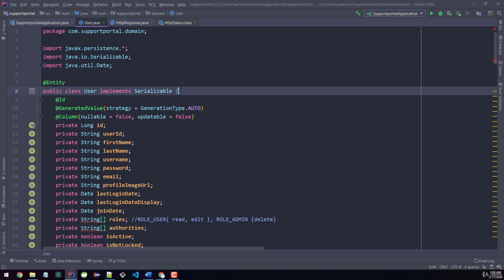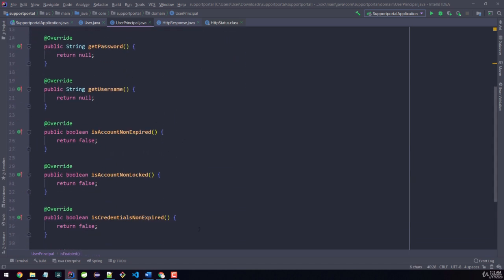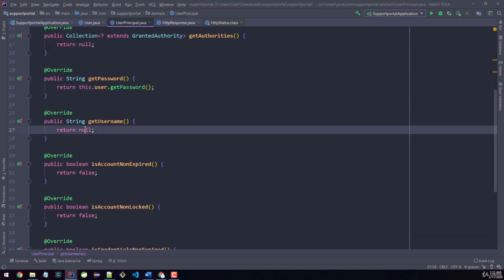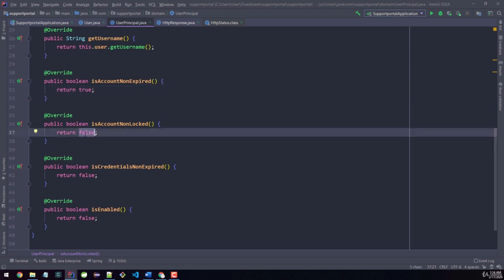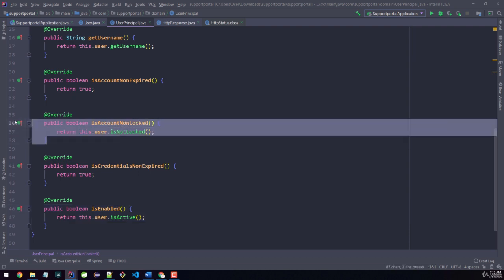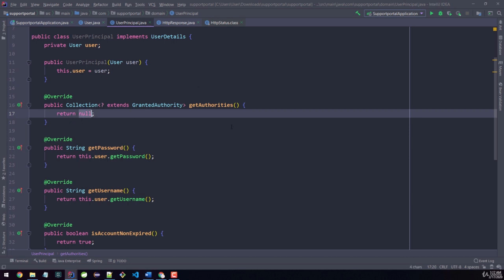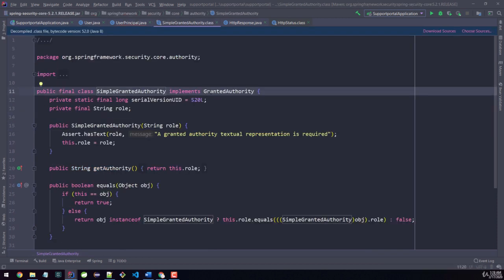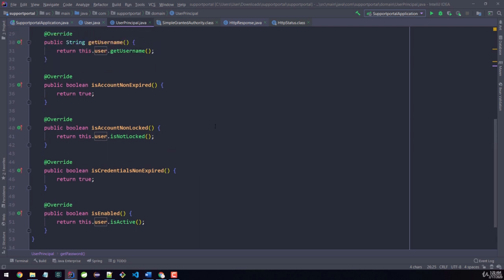3 - Application Domain 17 Spring Security User domain